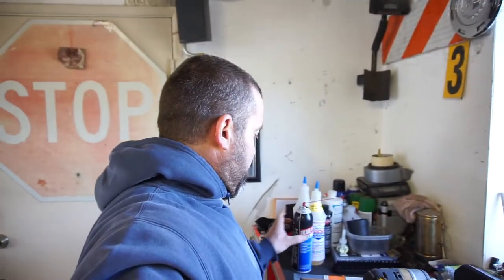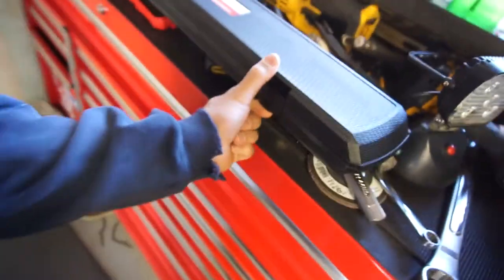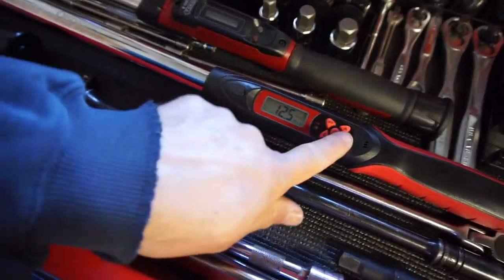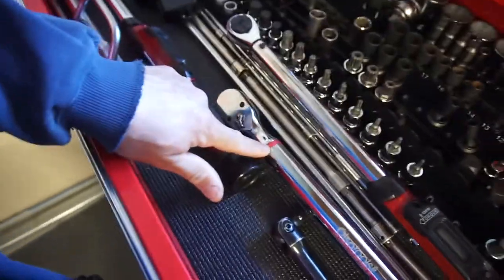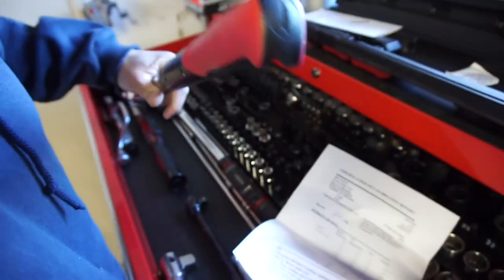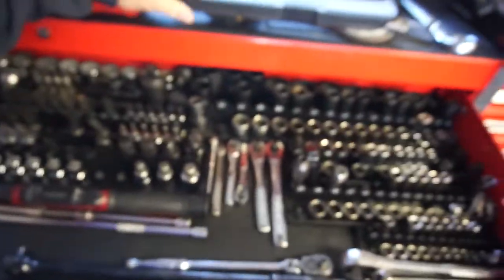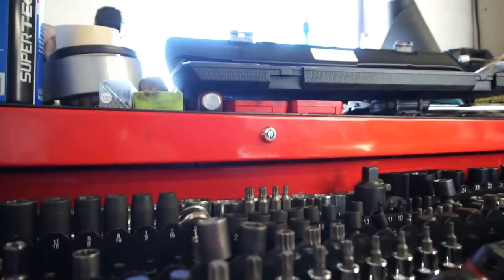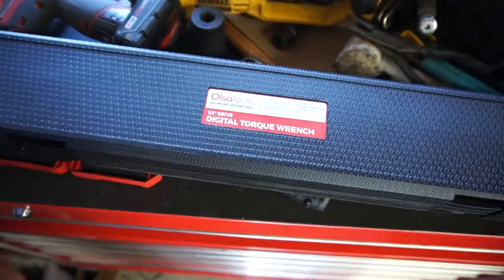OLSA Tools Digital 1/2" Torque Wrench. I Got A Great Deal On This. Free To Me. How?